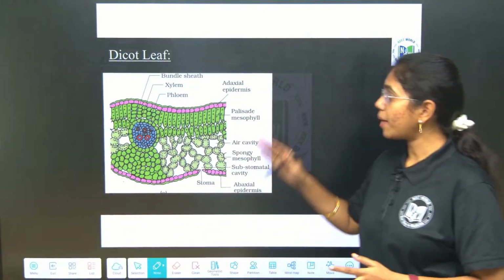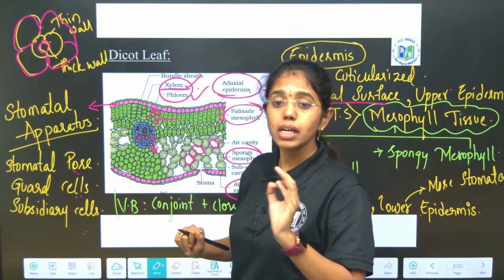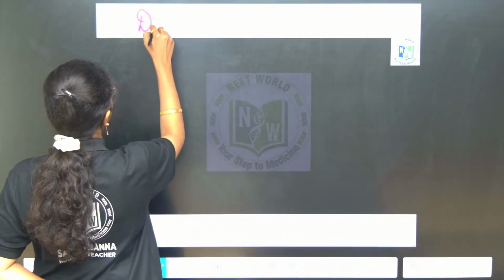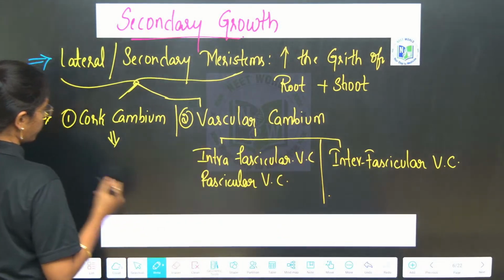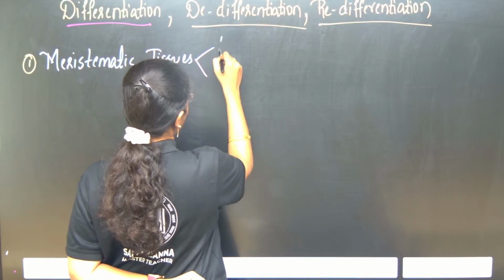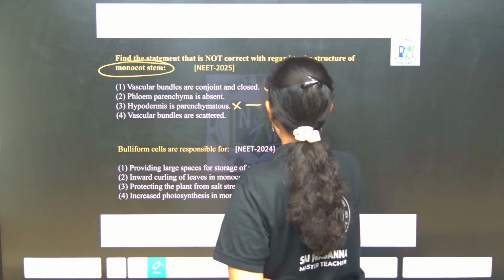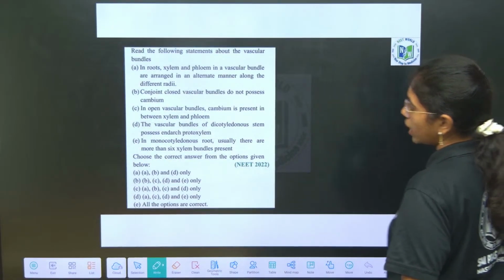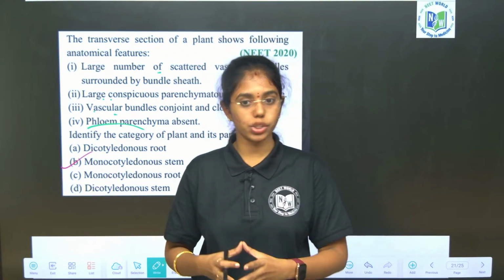Anatomy of Flowering Plants – 3 | Dicot/Monocot Leaf, Secondary Growth, NEET PYQs | Prasanna Ma’am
Welcome to Part–3 of Anatomy of Flowering Plants, a high-scoring chapter for NEET 2026, explained in the most structured and simple manner by Sai Prasanna Ma’am, one of NEET World’s most trusted Botany faculty members.

In this Evening Batch Master Session, we dive into key concepts from NCERT and NEET PYQs to strengthen your fundamentals and boost accuracy.

This session covers the most important anatomical topics required for NEET:

✔️ Dicot Leaf Anatomy

• Upper & lower epidermis
• Mesophyll differentiation
• Vascular bundles
• Stomatal types

✔️ Monocot Leaf Anatomy

• Bulliform cells
• Parallel venation adaptation
• Bundle sheath anatomy

✔️ Secondary Growth

• Vascular cambium & cork cambium
• Annual rings and growth rings
• Periderm formation
• Lenticels
• NEET-level diagrams

✔️ NEET PYQs (High-Yield Discussion)

• Previously asked questions
• Smart elimination tricks
• Time-saving shortcuts

This class ensures 100% NCERT coverage, conceptual clarity, and accurate exam-oriented preparation.

Sai Prasanna Ma’am is known for:

✨ Strong NCERT alignment
✨ Topic-wise NEET analysis
✨ High scoring strategies
✨ Motivating & structured teaching style

Her classes help students learn fast, remember better, and perform confidently in NEET & EAPCET.

NEET WORLD is Telangana & AP’s trusted academic system for:

📘 NEET Coaching
📘 IPE Integrated Classes (11th & 12th)
📘 EAPCET Biology

We focus on:

✔️ NCERT-based concept strengthening
✔️ Weekly & monthly practice exams
✔️ Daily study hours
✔️ Strong faculty team
✔️ Personal mentoring & guidance
✔️ Competitive exam environment

Our mission is simple:
Deliver clarity, discipline, confidence — and produce future doctors & scientists.